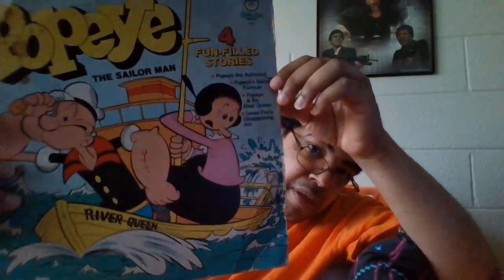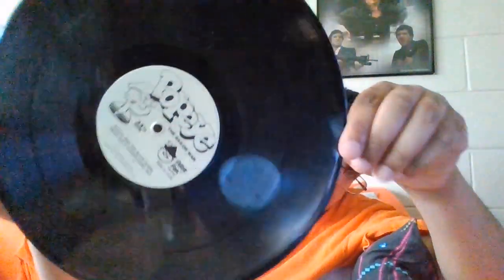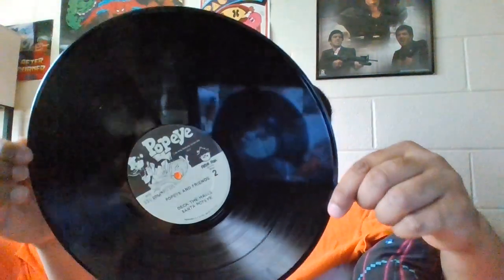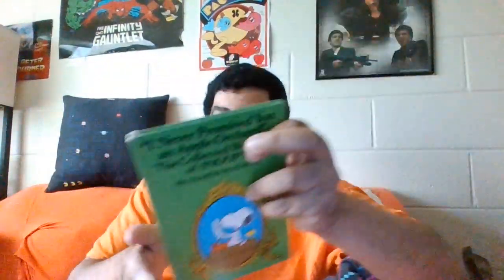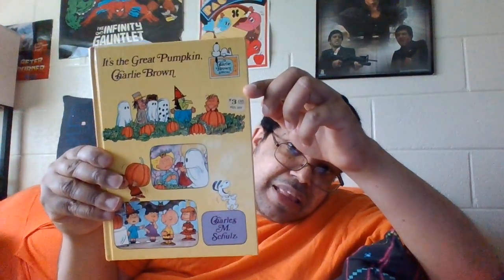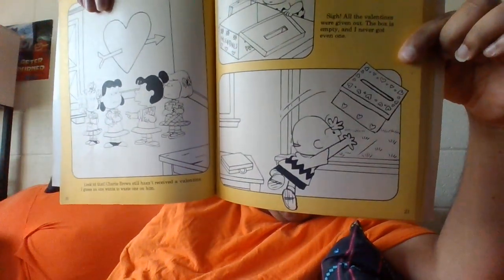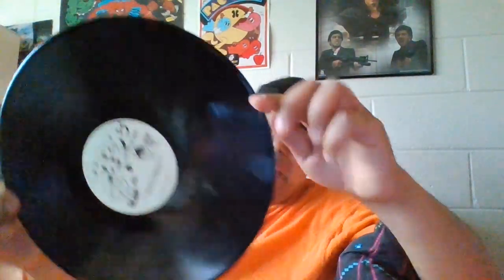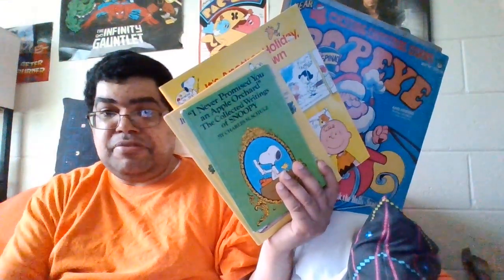unboxing episode 738